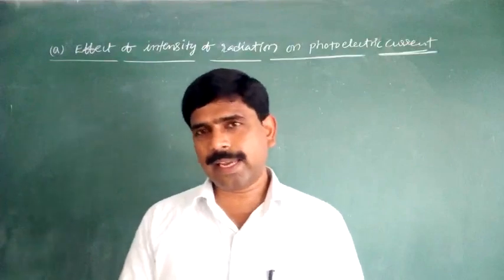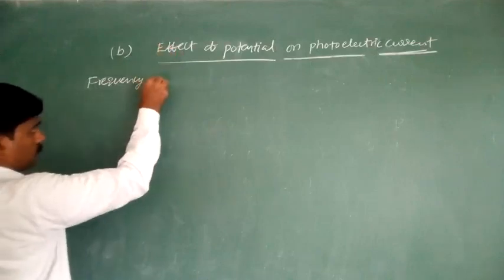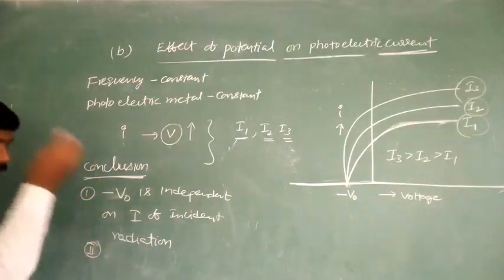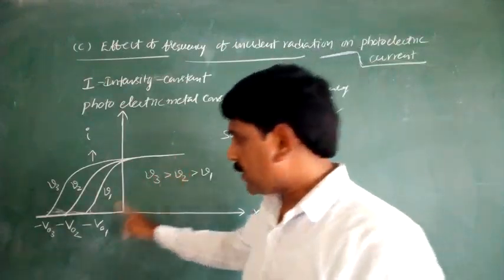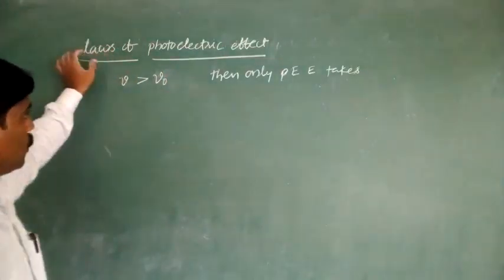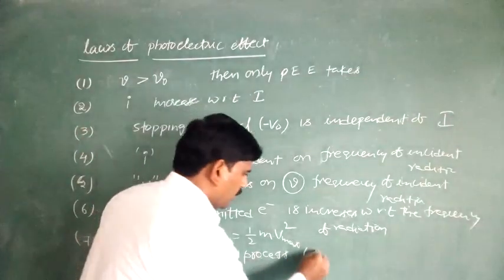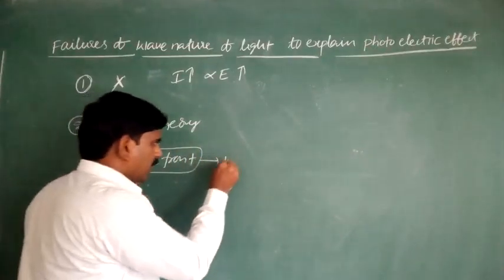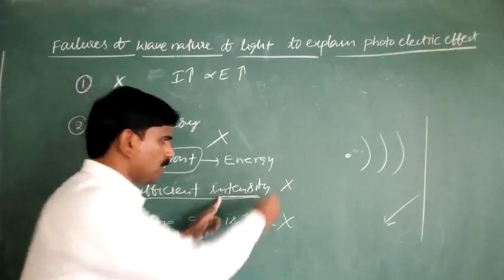EXPERIMENTAL OBSERVATIONS FROM LENARDS EXPERIMENT(video -2)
LENARD'S EXPERIMENTAL OBSERVATIONS(v-2)